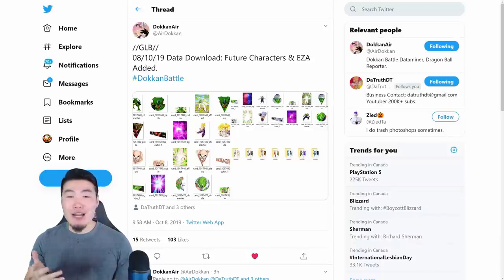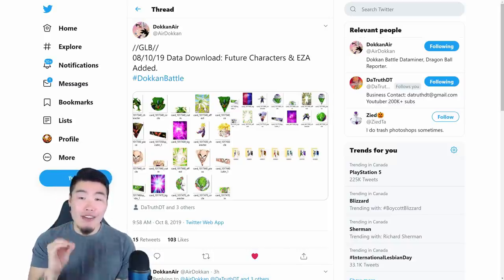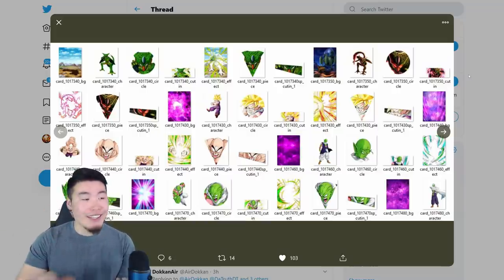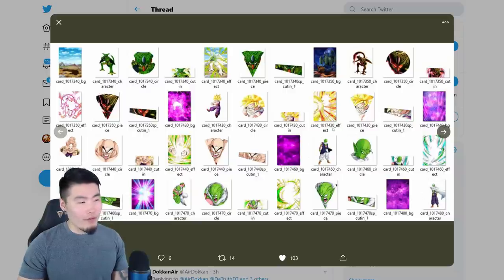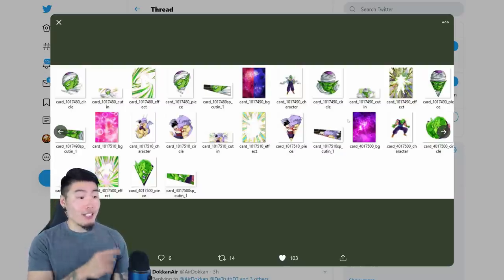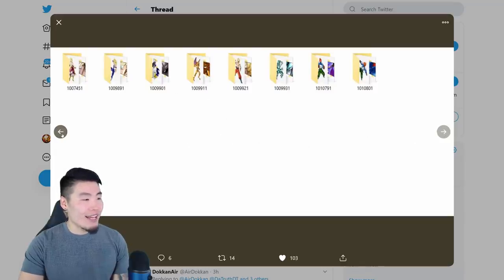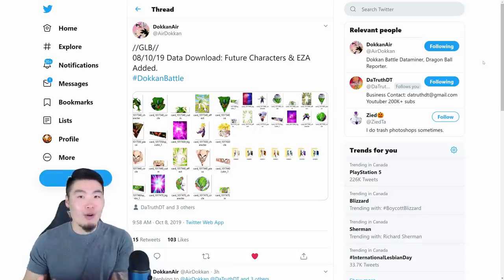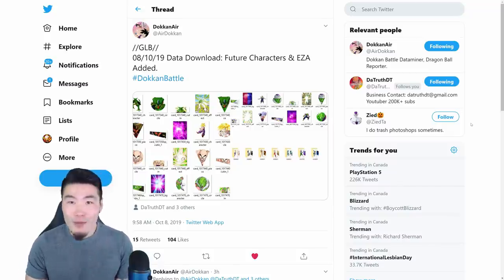TONS OF NEW ASSETS ADDED! Global Data Download 10/08/19 Full Breakdown | DBZ Dokkan Battle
Why was the data download this morning so MASSIVE?! Watch this video to find out.